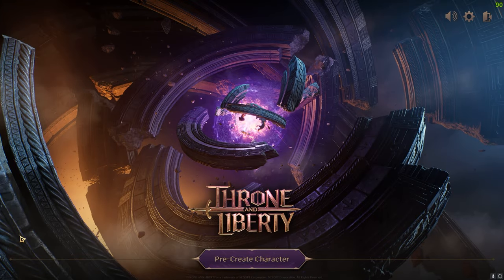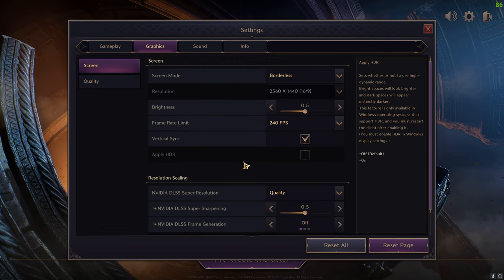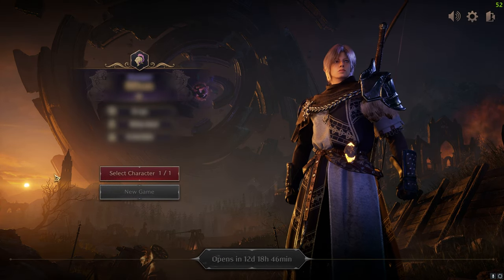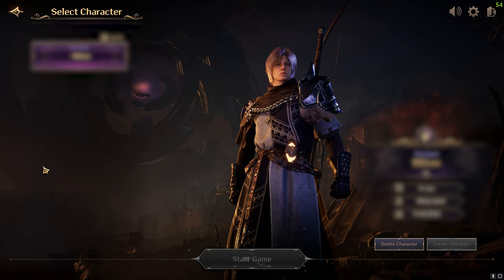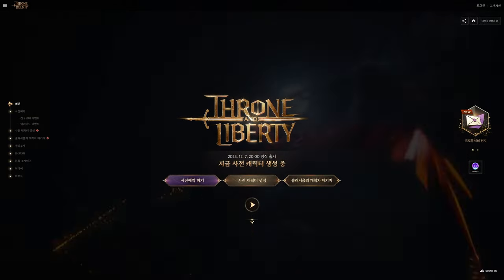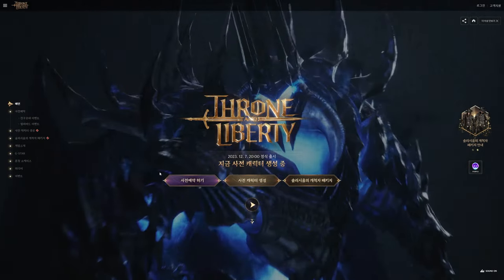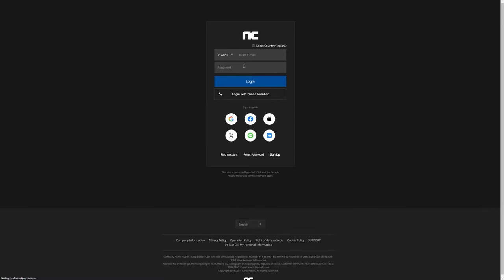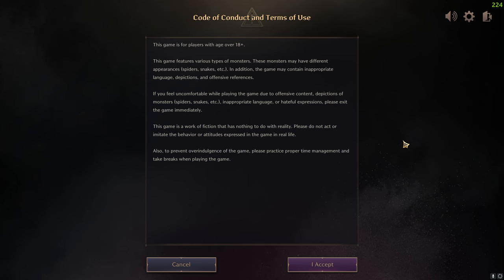How To Play Throne and Liberty KR Version with English Translation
How To Access, Download and Play Throne and Liberty Korean Version with English Translation

Throne and Liberty is ready to go live in KOREA. Use this guide to access, download and play the game when it launches on 7 December 2023 at 8PM KST.

TIMESTAMPS:
0:00 - Intro
0:43 - Phone number
1:28 -  VPN (Optional)
2:04 - Register
2:40 - Download
3:17 - Outro

Throne and Liberty is an upcoming massively multiplayer online role-playing game developed and to be published in South Korea by NCSoft. It was to be published in North America, South America, Europe, and Japan by Amazon Games